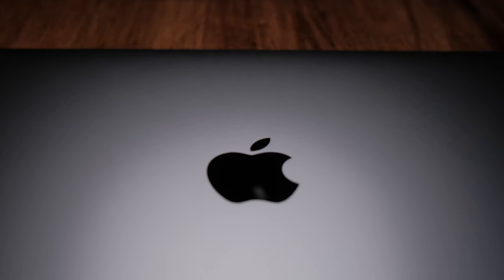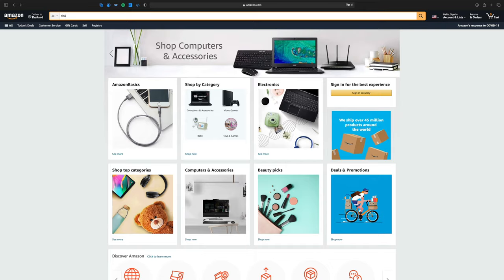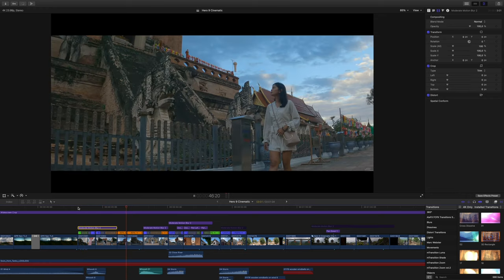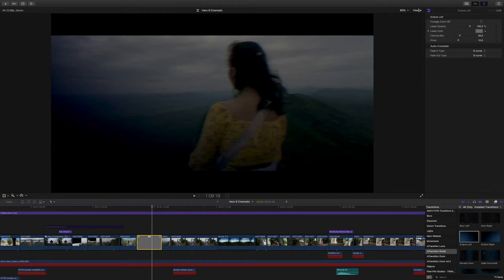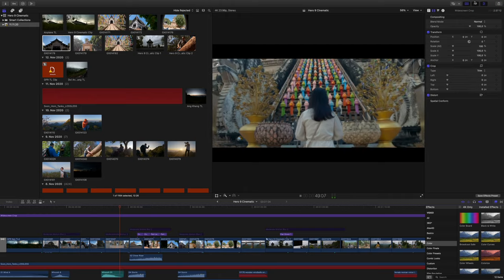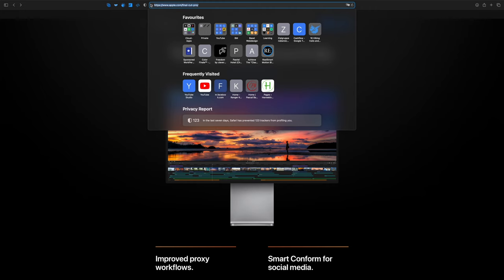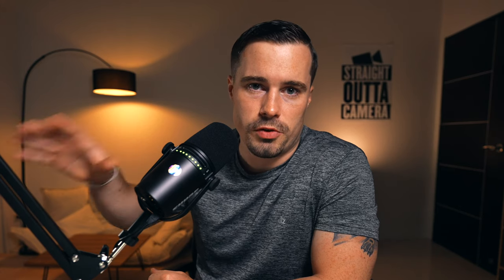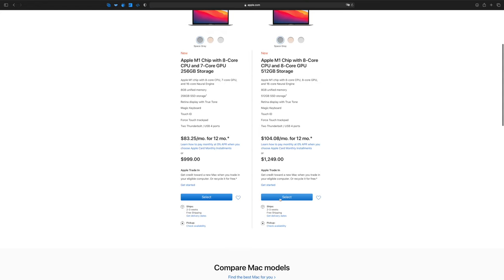M1 MacBook Air - The Best Affordable Video Editing Laptop?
Looking for a new laptop for video editing? Now is the perfect time to switch to Apple. With the M1 MacBook Air, Apple released a great video editing machine for a pretty affordable price.
I used it for a few weeks now and it actually ended up replacing both my iPad Pro and my 16inch MBP.

So in this video, I share my experiences with the M1 MacBook Air and why I think it's great for beginners but also for many professionals.

Mac mini
MacBook Air
MacBook Pro